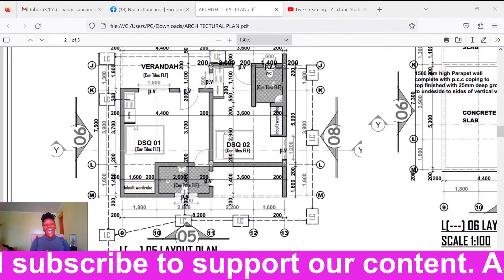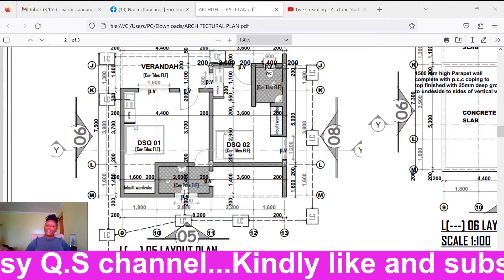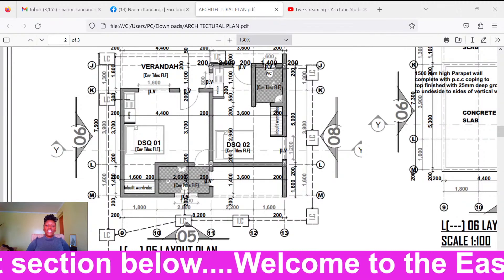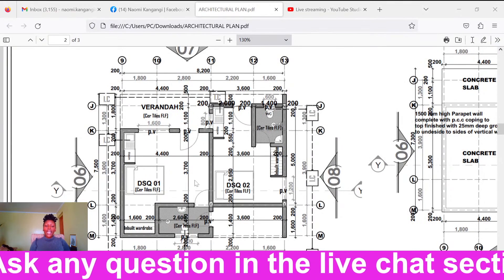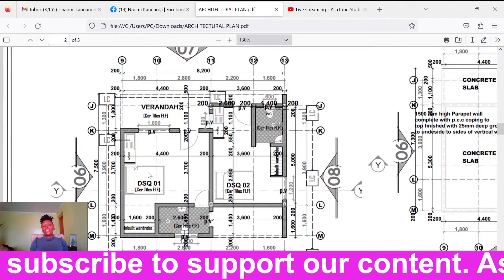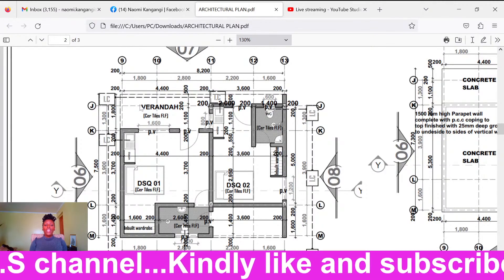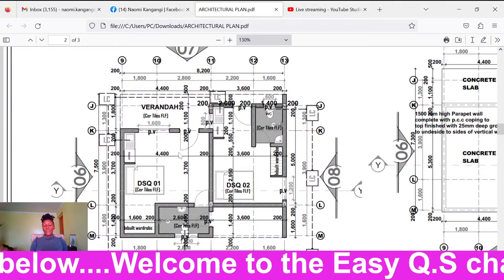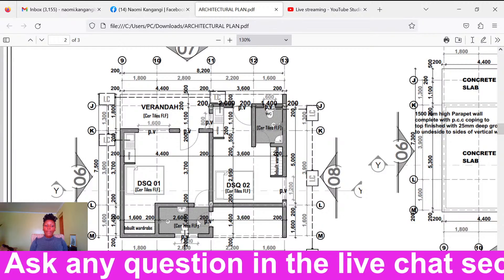UNDERSTANDING BUILDING DRAWINGS (ARCHITECTURAL FLOOR PLANS)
1.Tutoring services on quantity surveying
2.B.Q preparations and Material estimates for your project